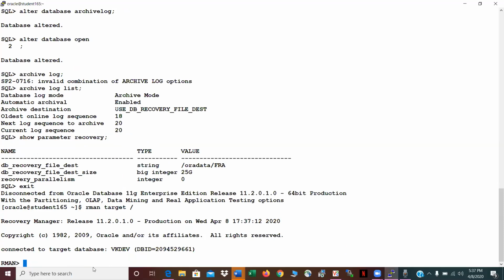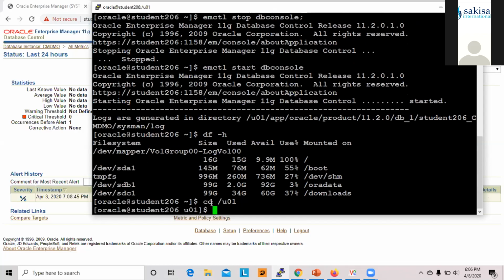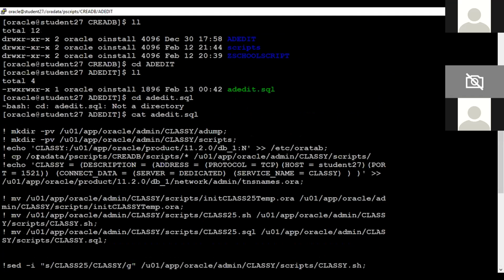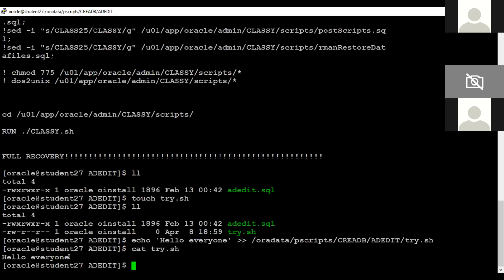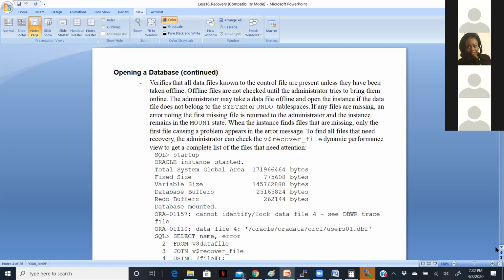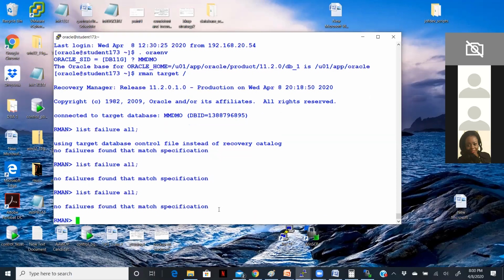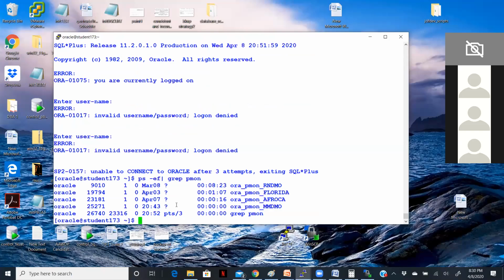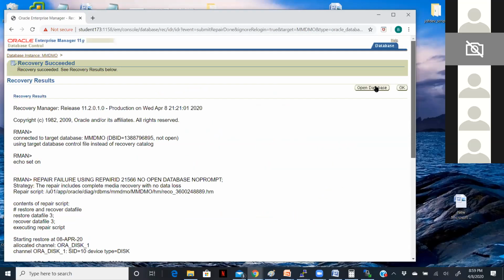DB1 class 04/08/2020